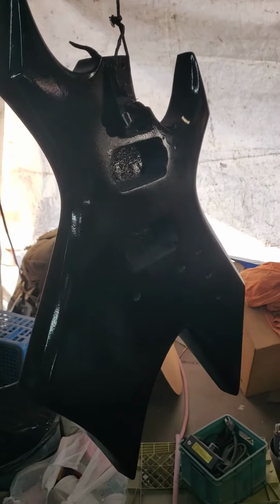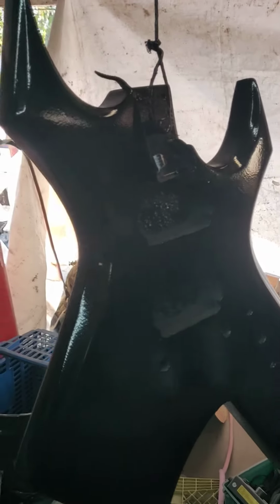rescued rebuild BC Rich Warlock guitar pt 1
rebuilding a BC Rich guitar adding true fire flames and scalloping the neck